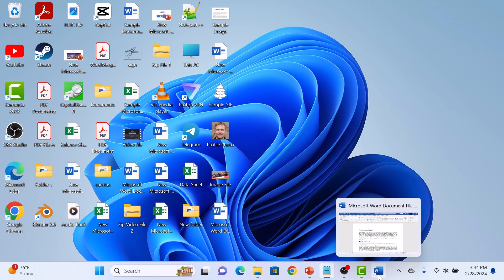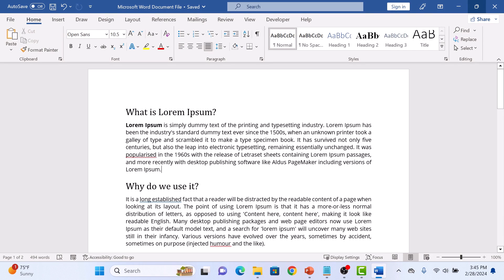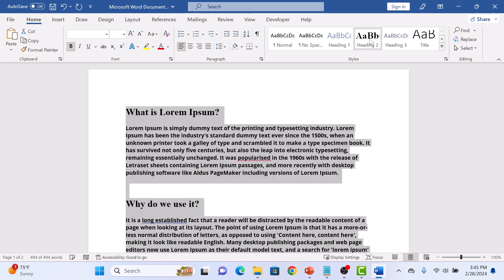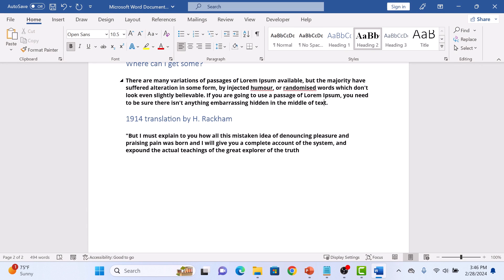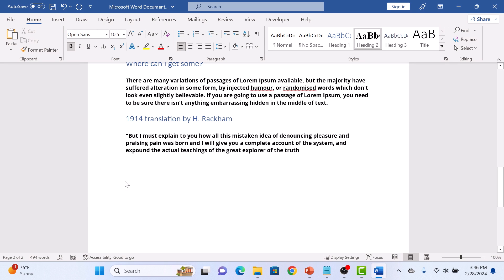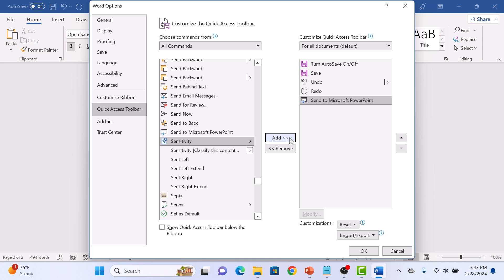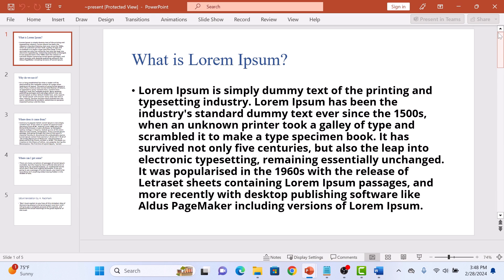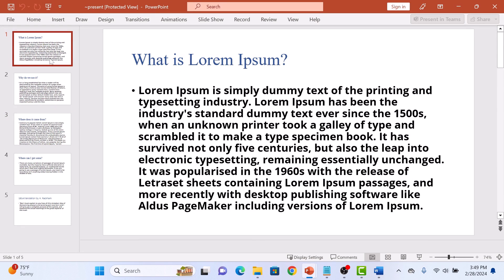How to Convert Microsoft Word Document to PowerPoint Presentation (PPT)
This video guides about how to convert word document into powerpoint slides.

Converting a Microsoft Word document into a PowerPoint presentation can transform static information into dynamic visual content, enhancing engagement and comprehension for your audience.

To learn how to convert a word document to powerpoint, simply follow the step-by-step guide.

Here are the Steps to Convert MS Word to PPT Slides:

1. Open your Microsoft Word document.

2. Select all text with "Ctrl+A" (Windows) or "Command+A" (Mac), then change the style to Heading 2 by clicking on it.

3. Select titles, style them as Heading 1. Each Heading 1 initiates a new slide.

4. Click the down arrow icon to access "Customize Quick Access Toolbar". Then, choose "More Commands".

5. In "Choose Commands From", select "All Commands". Scroll down to find "Send to Microsoft PowerPoint", select it, and click "Add". Click OK to confirm.

6. Click on "Send to Microsoft PowerPoint" icon in the title bar.

Your Microsoft Word document will now be converted into PowerPoint Slides, you can edit it and format it according to your requirements.

So that's how to change Word file into PowerPoint (PPTX) slides. If you face any issue during the whole process then ask me in the comments section below for the prompt solution.